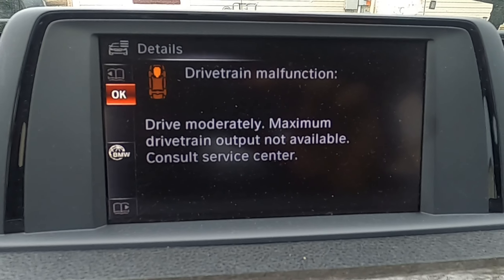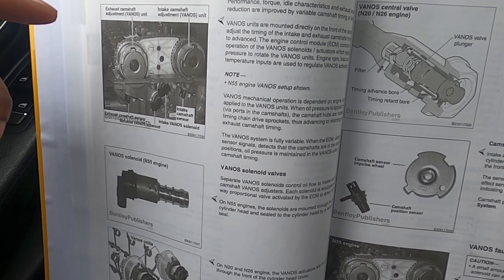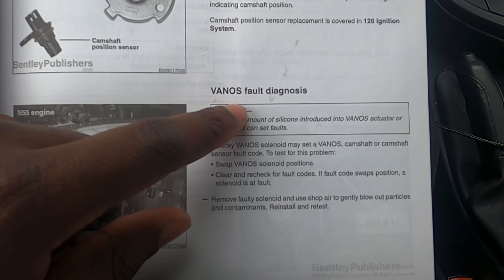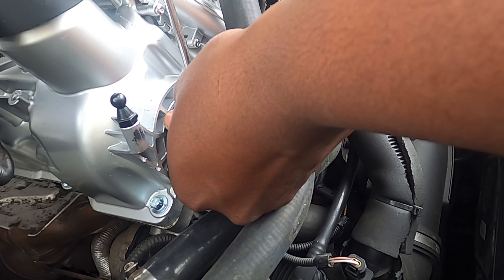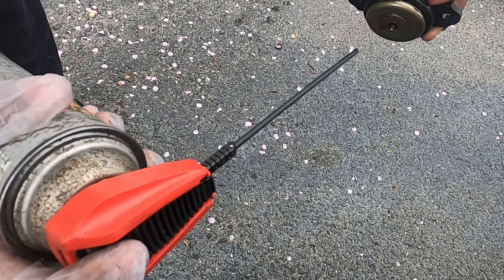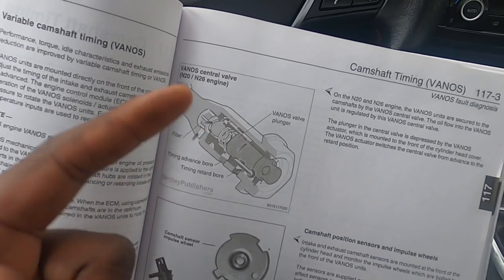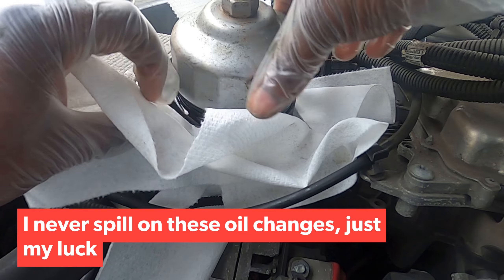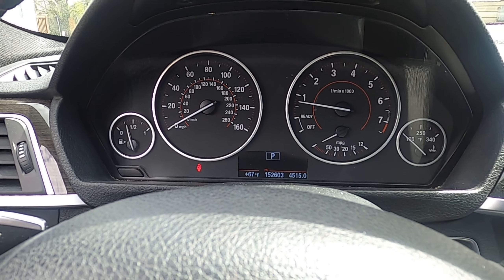Fixing P054B BMW F30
The vehicle in this video is the 2016 BMW 328i with the 2.0L turbo N26 Sulev engine. This repair mostly revolves around the N26/N20 but the information can be useful to bmw models equipped with the N52/N54/ & N55 engines.
So this video should be helpful for the..
1,2,3,4,5 series models & the X1,X3,X4 SUV models as well. When I 1st got this code the only thing it said was vanos cold start not controllable. With little to go by beyond that hopefully this video is helpful.

Vanos Solenoid Actuator OEM part # 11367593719